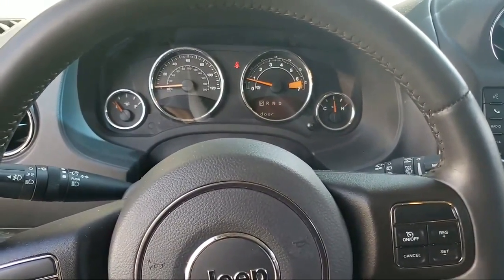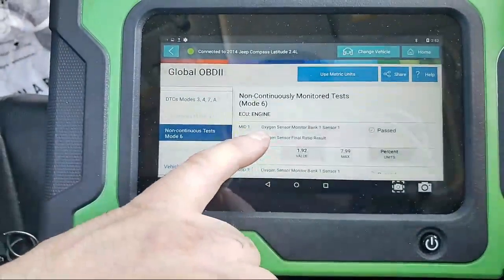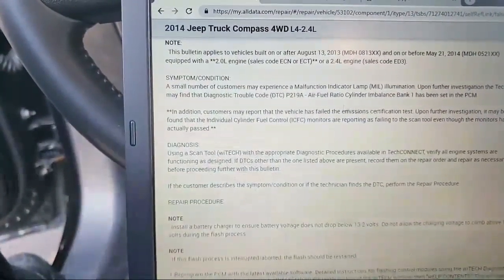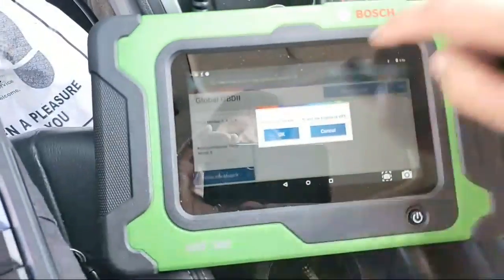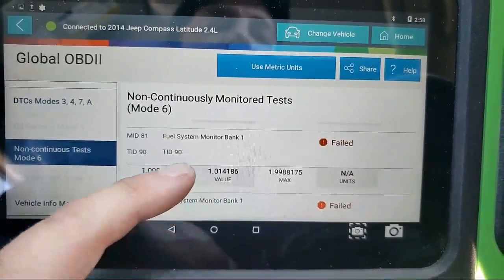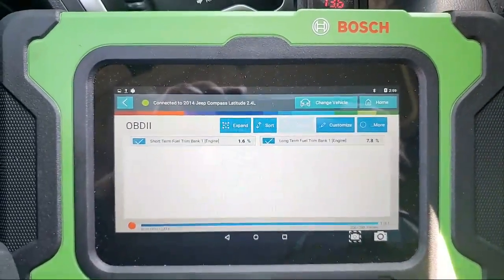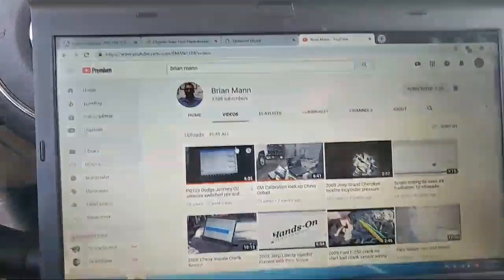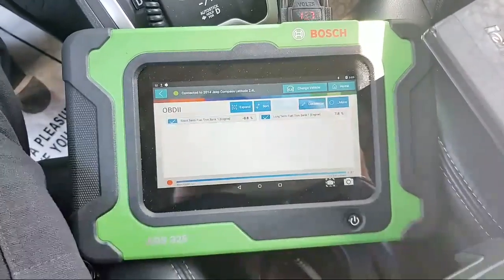2014 Compass Live